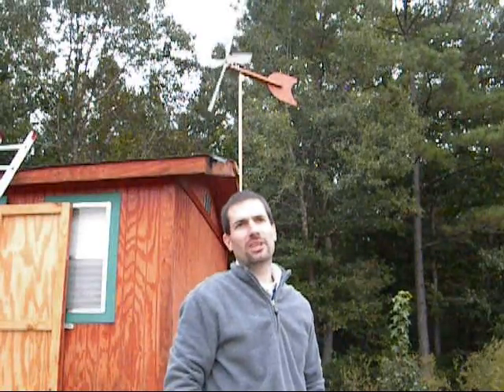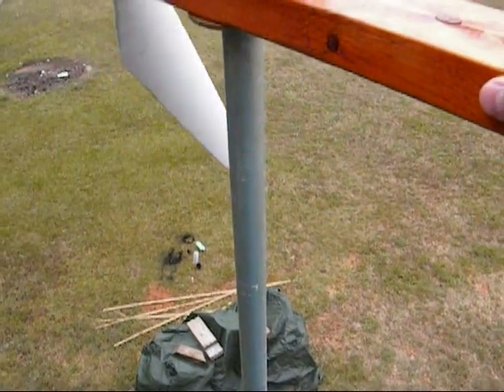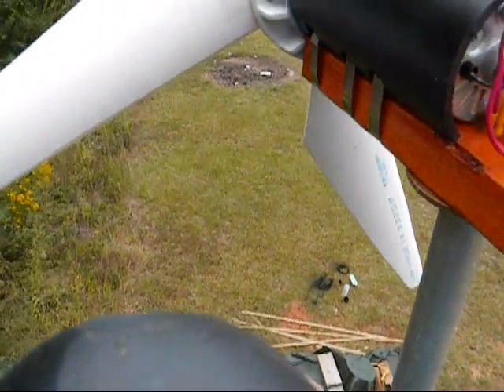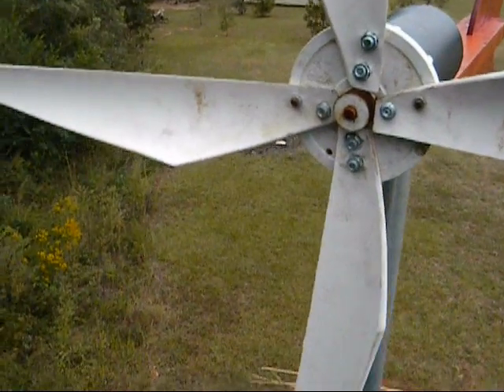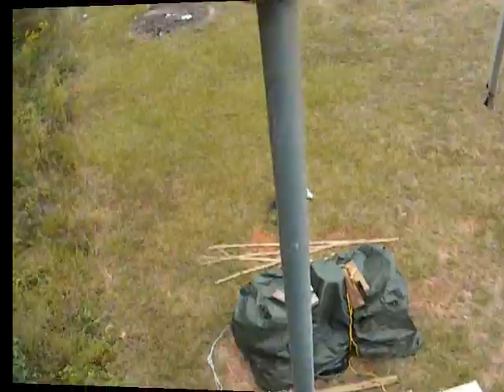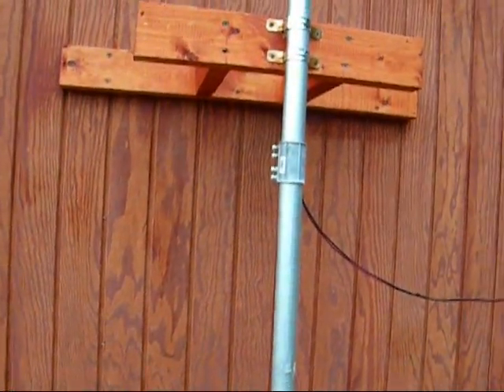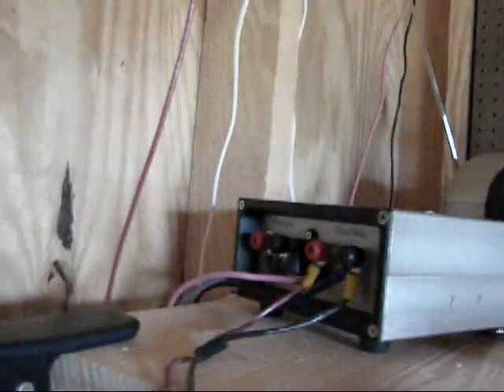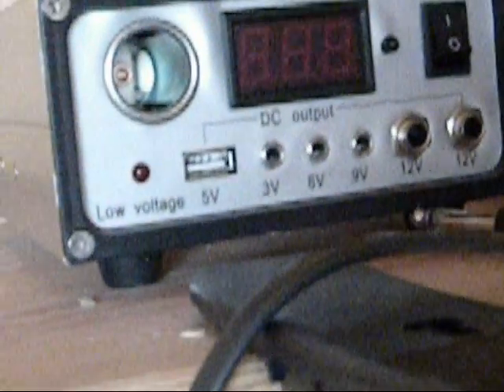DIY wind turbine part 2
in this video I am showing the final set up for my wind turbine, power output, pole, wire connection, inverter, regulator, battery.